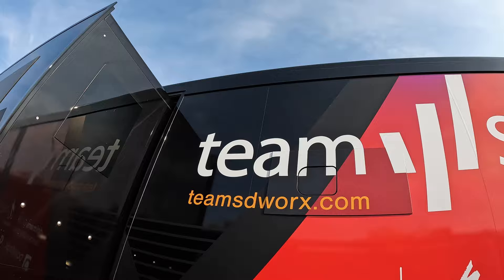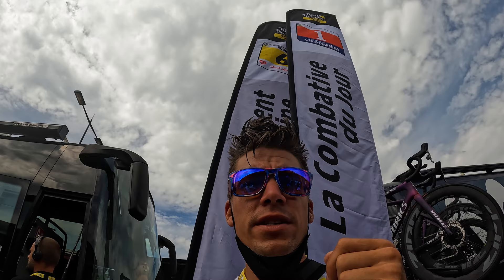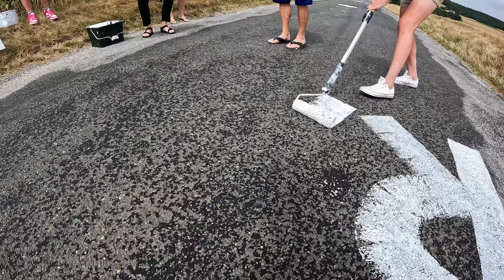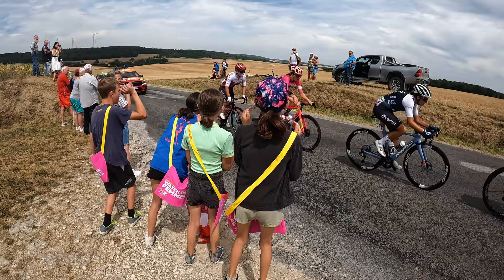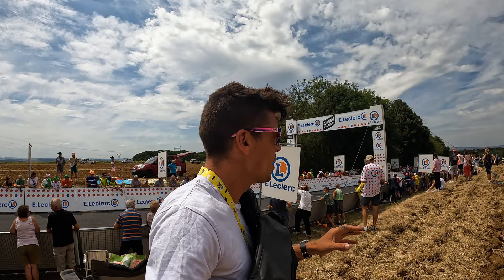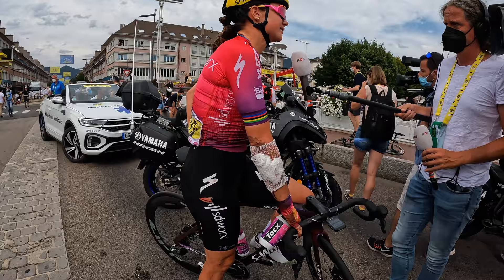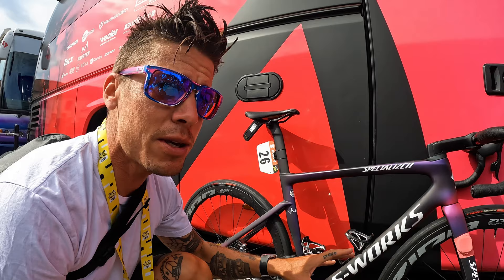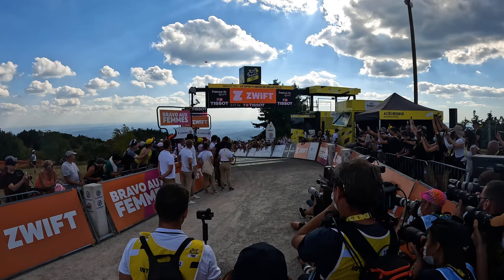On Course with Team SD Worx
In our final episode from Tour de France Femmes avec Zwift, we’re on course with Team SD Worx. In a stellar showing from one of the TOP TEAMS in the Women’s WorldTour, Team SD Worx took a stage win with Marlen Reusser as well as put Demi Vollering on the GC PODIUM in the Polka Dot Jersey. Chas catches a ride with the soigneur and hangs with the team mechanics to see the inner workings of a top pro team and learns just what it takes to thrive in the Tour de France Femmes!